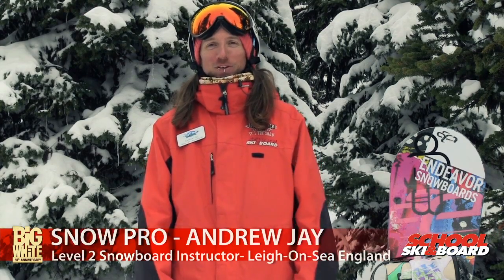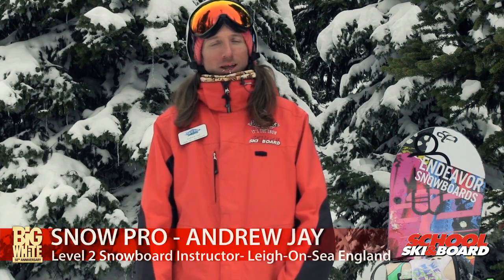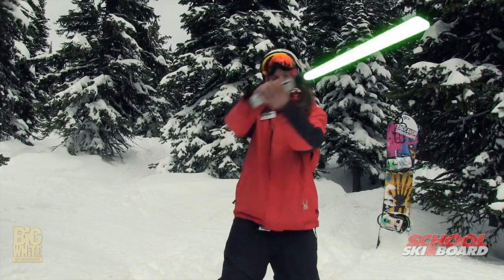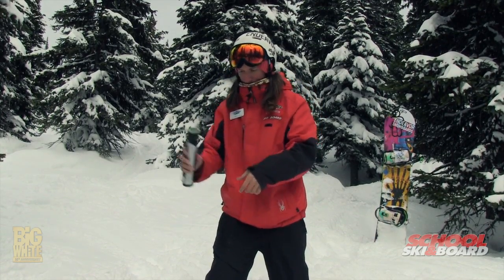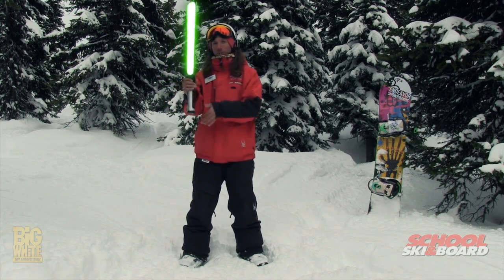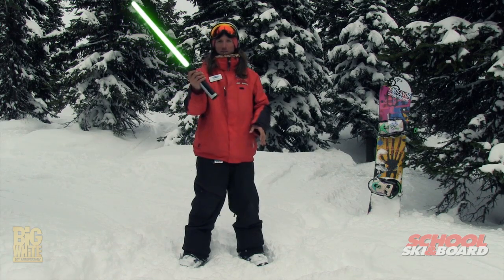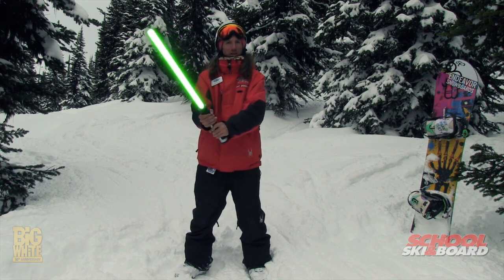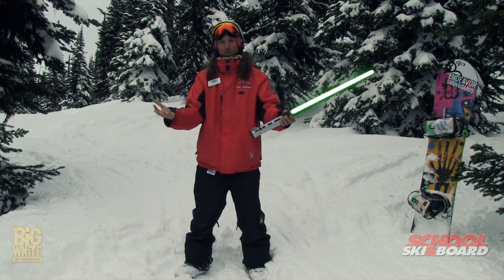"Snowboard" Tip with Andrew Jay - How to wield a Lightsaber